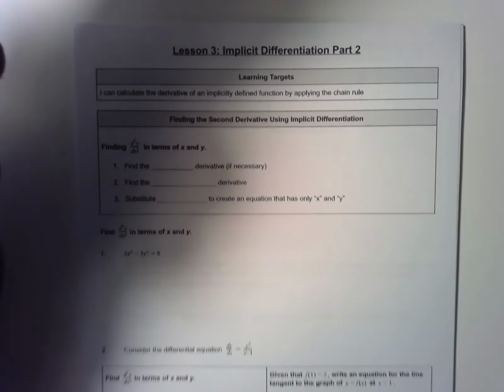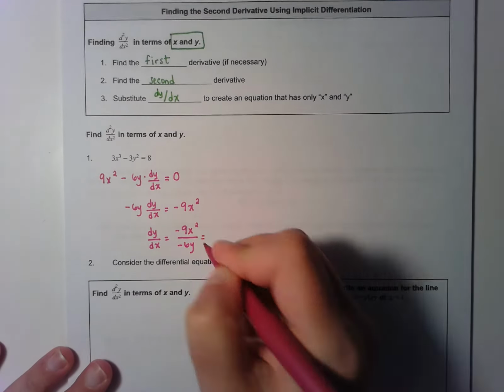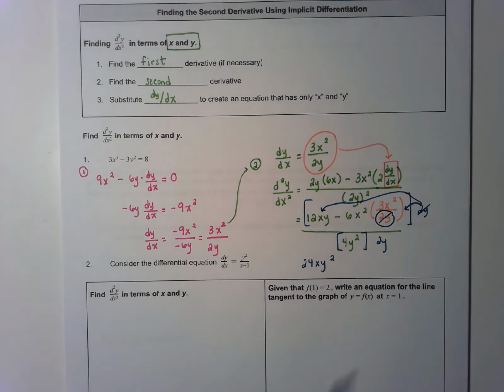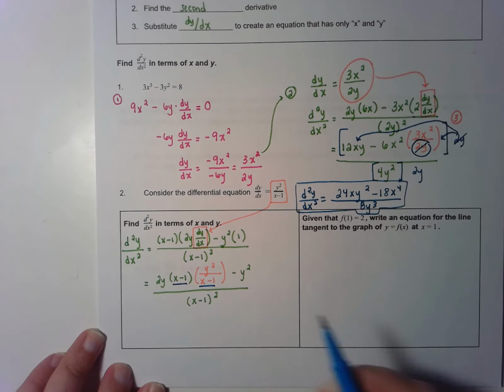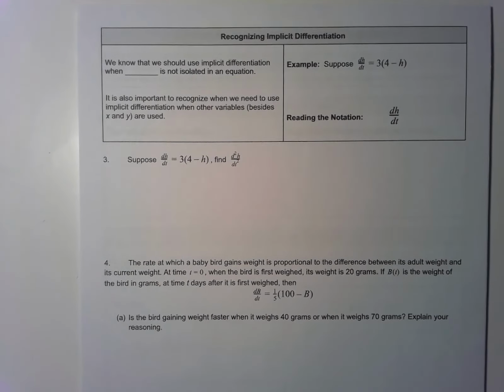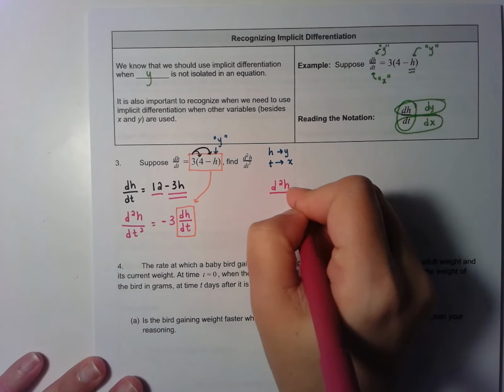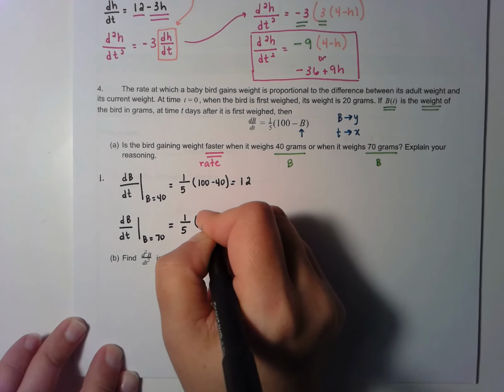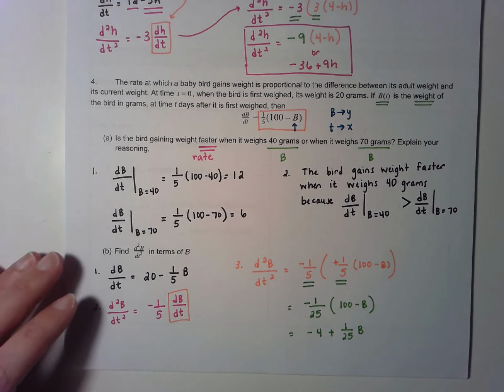AP Calculus AB Unit 3 Lesson 3 2020-2021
Finding Second Derivatives Using Implicit Differentiation